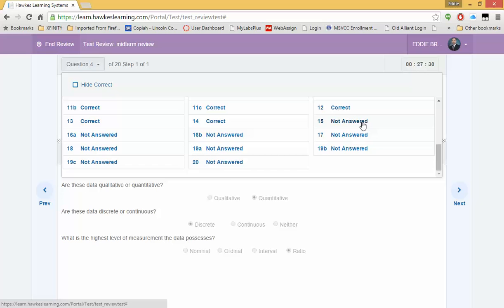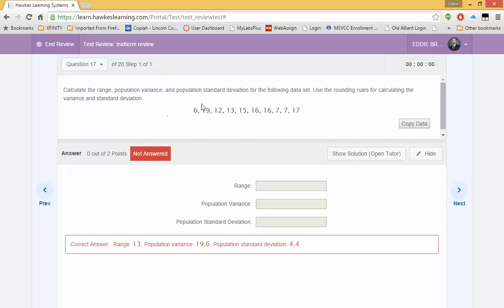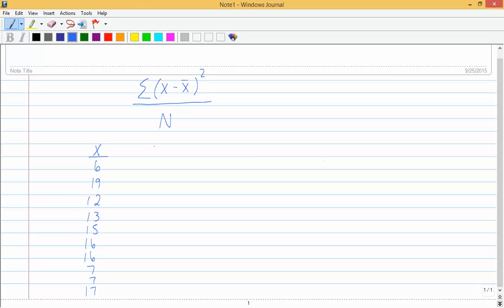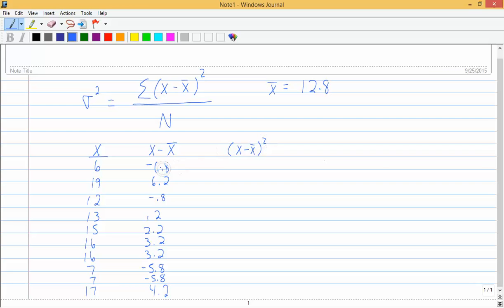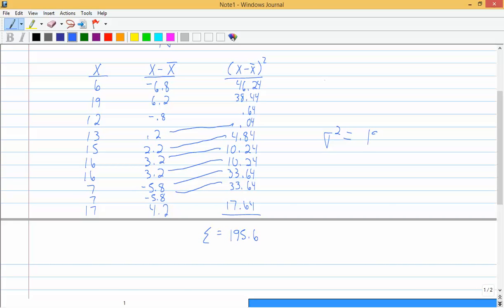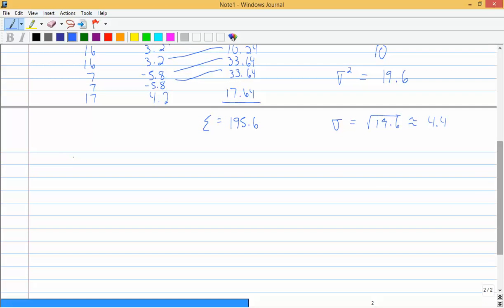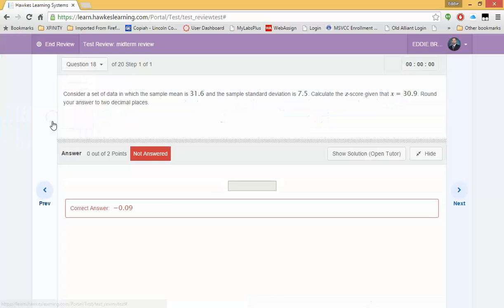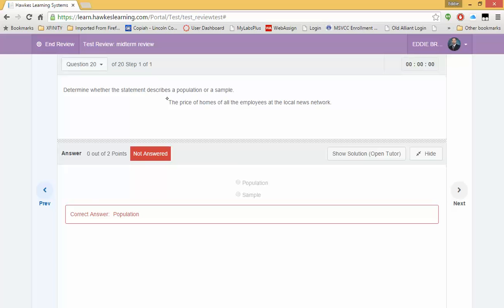Statistics Midterm Review 15-20